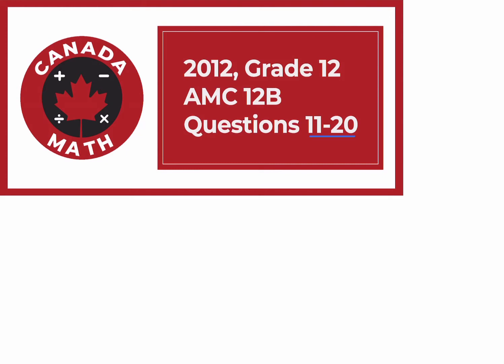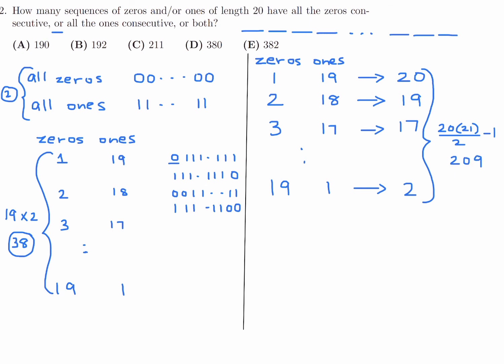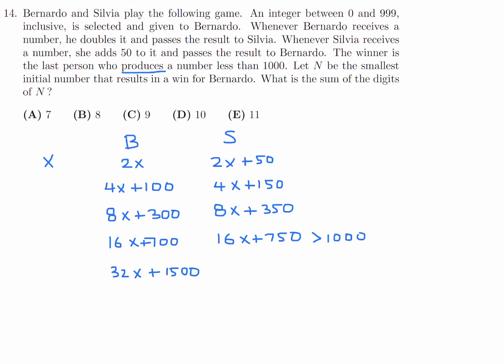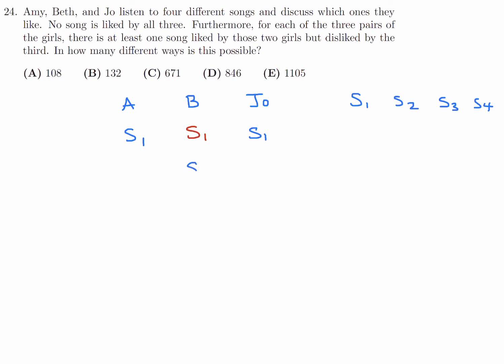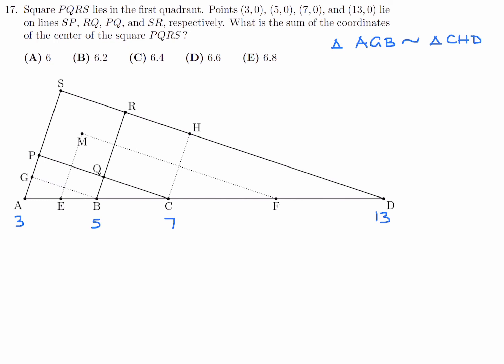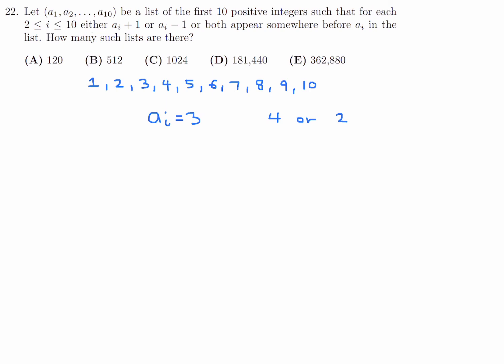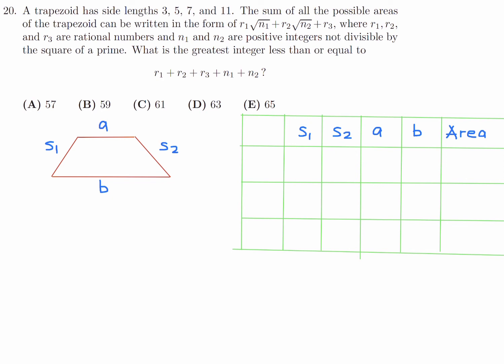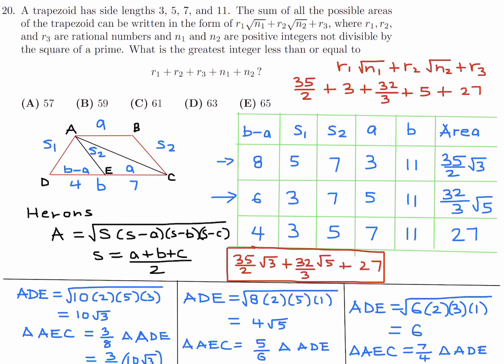2012, Grade 12, AMC 12B | Questions 11-20